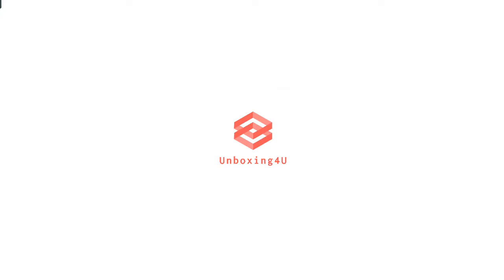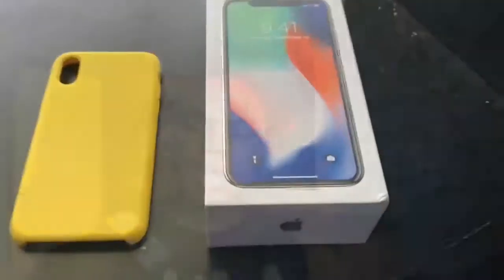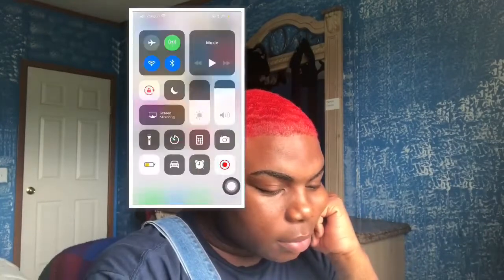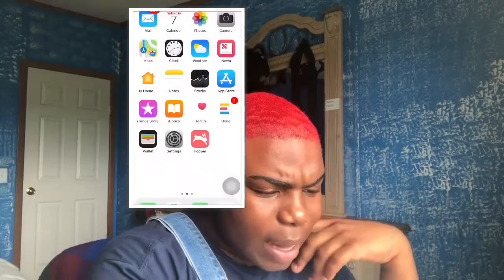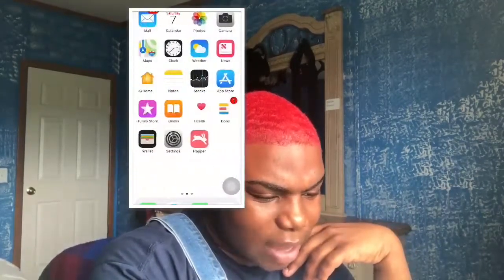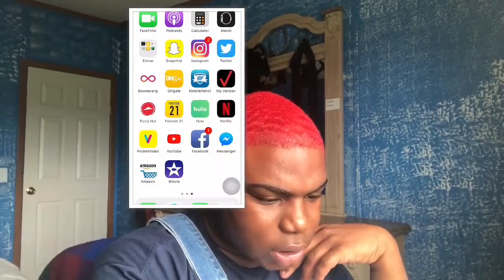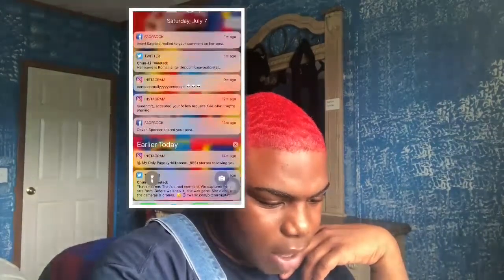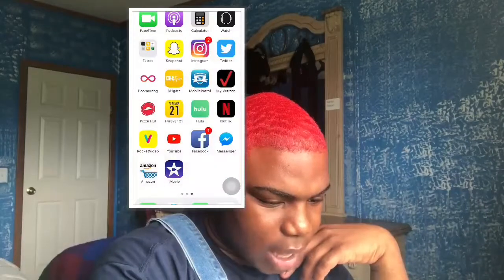IPhone x unboxing